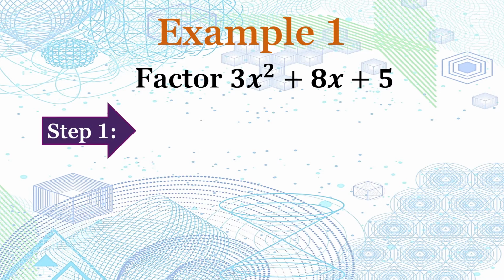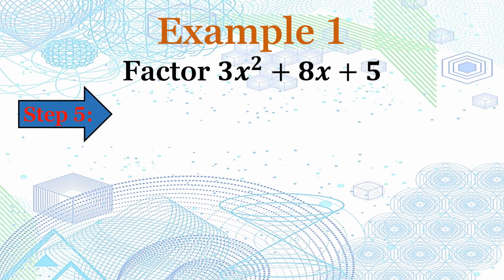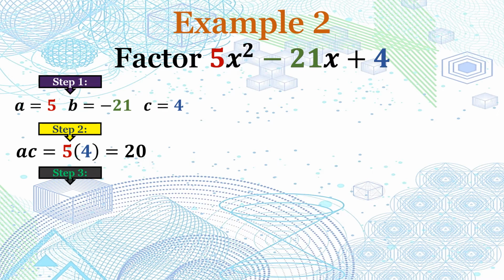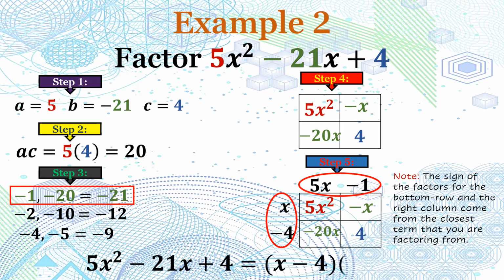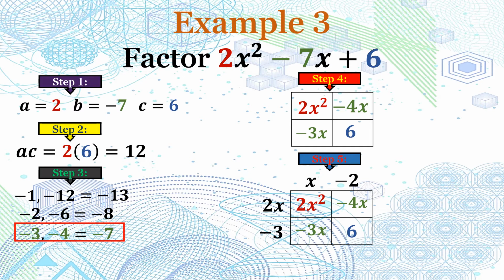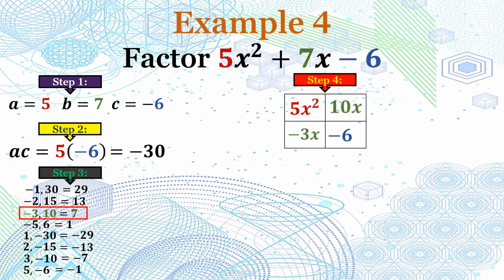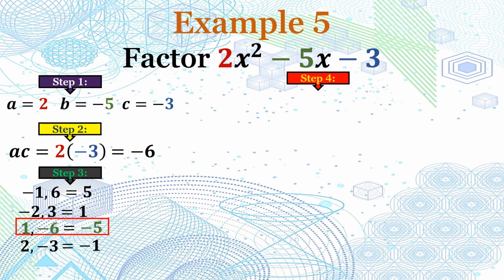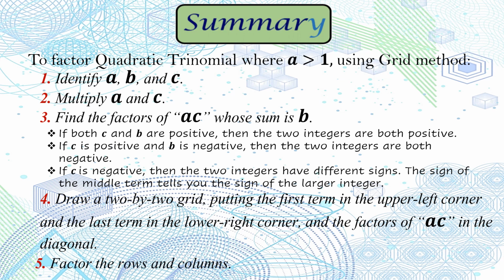Factoring Quadratic Trinomial where a is greater than 1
Grade 8 Math - Factoring Quadratic Trinomial where a is greater than 1 using the Grid Method